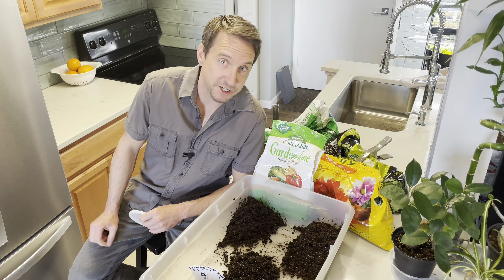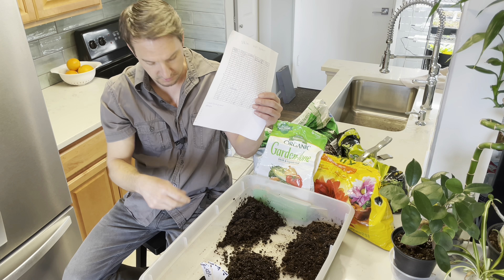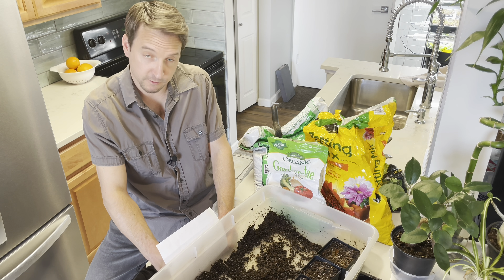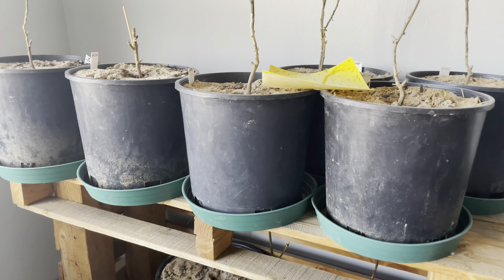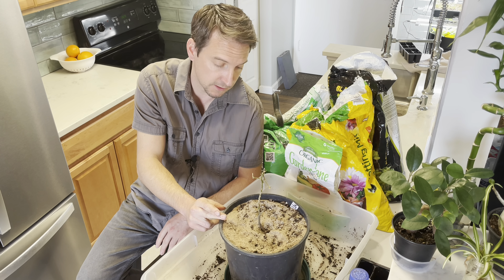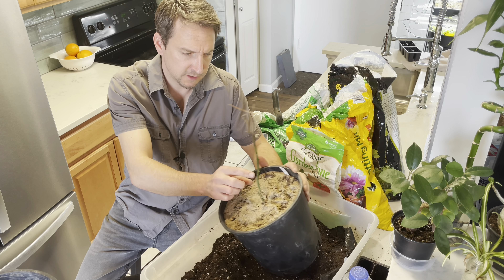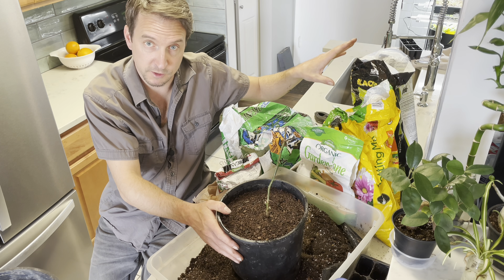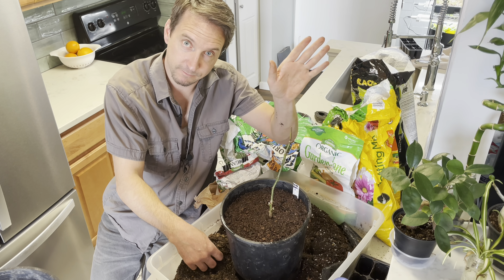AVOID THESE MISTAKES (pt 1)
As someone who dives into things with no experience whatsoever, I tend to make a lot of mistakes.  Here are two of my most recent involving cucumber starts and over-wintered pepper plants.